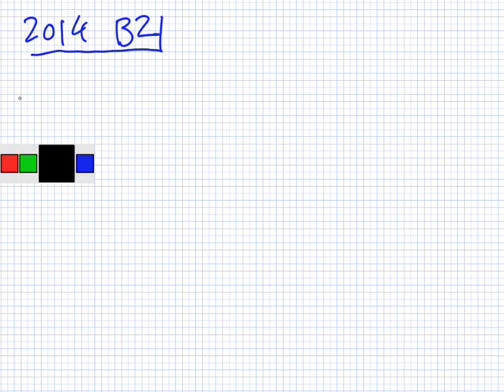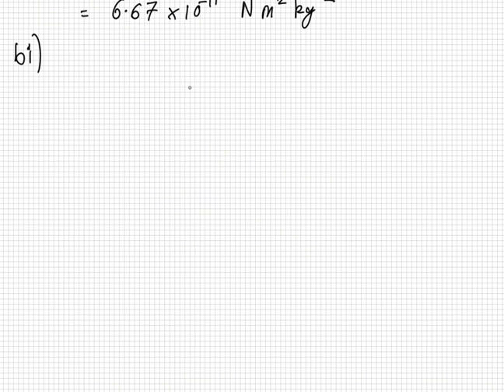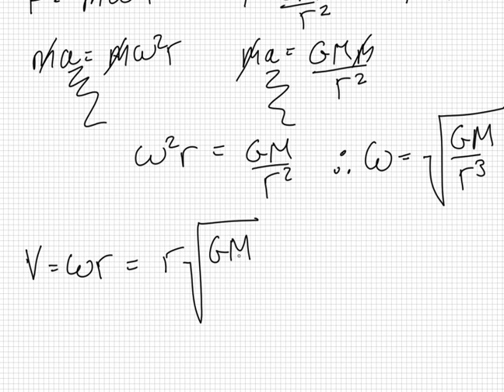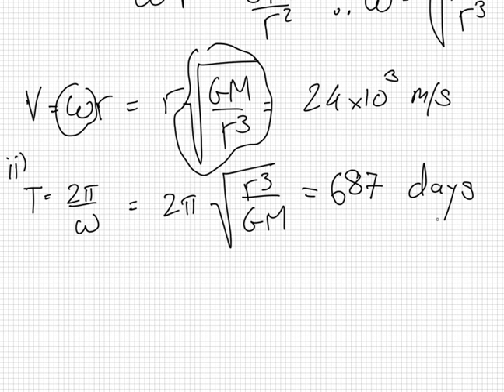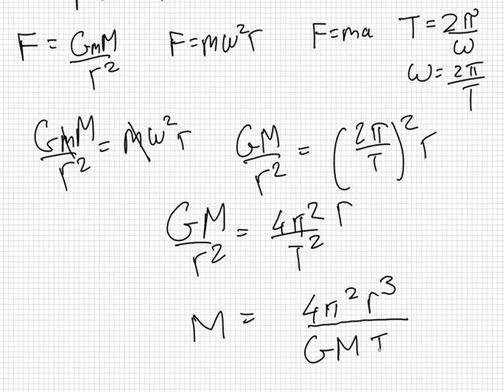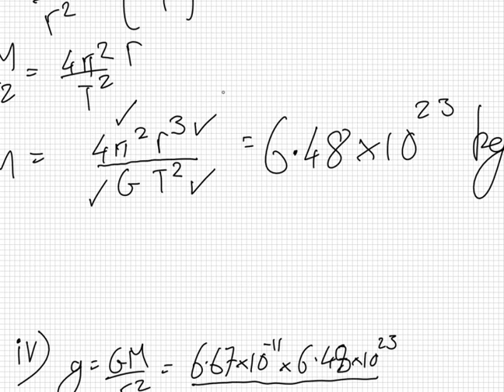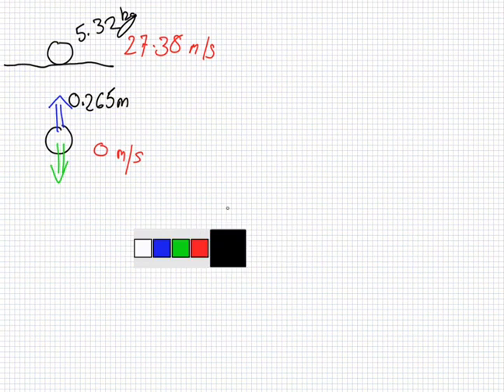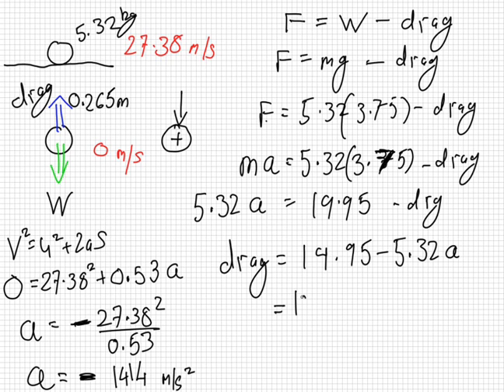Physics 2014 B2